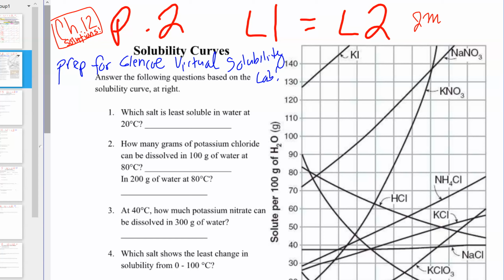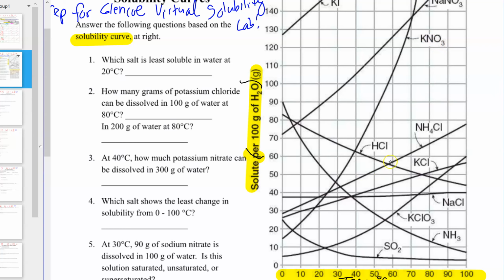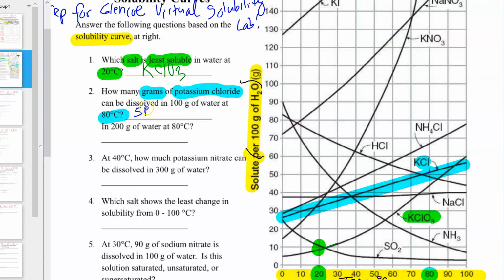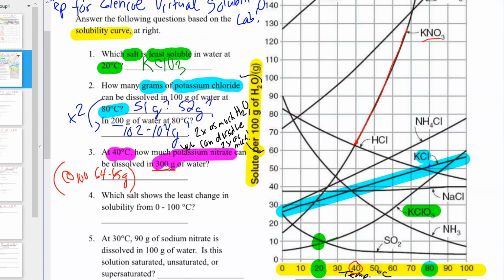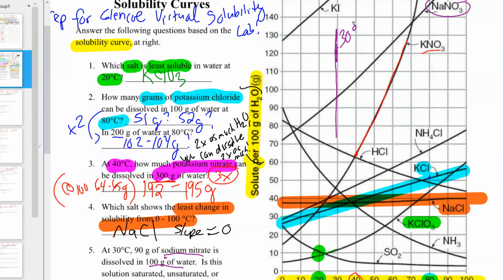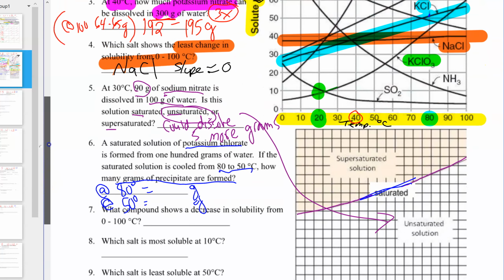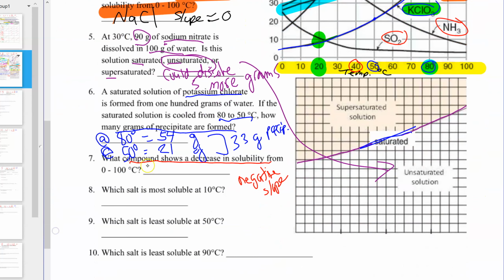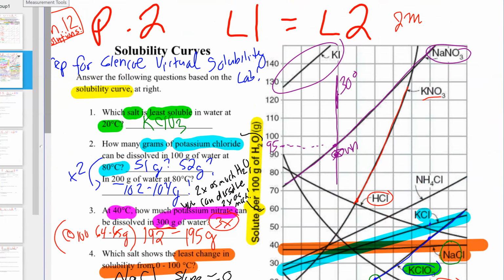Ch. 12 HW, p. 2 (L1 and L2 Chem) #6 should be 23 g!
#6 should be 23 g!